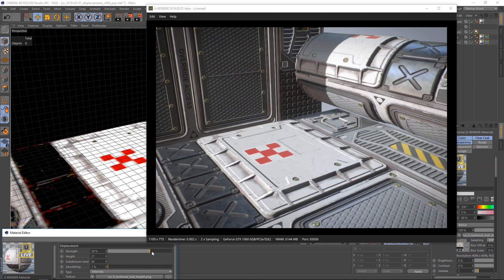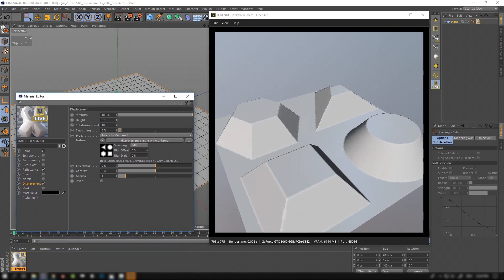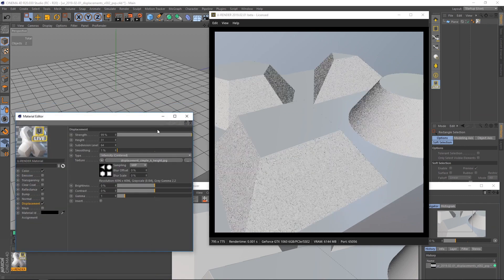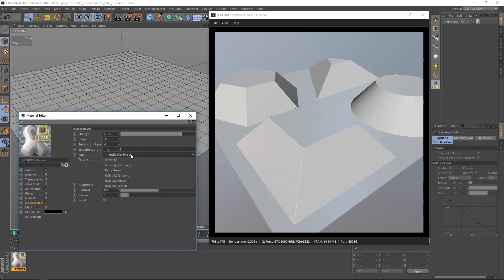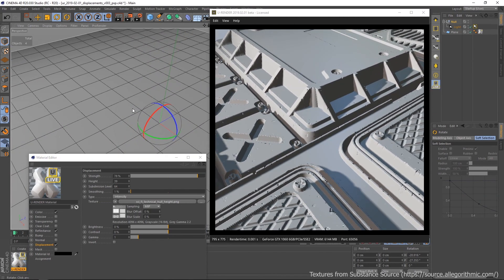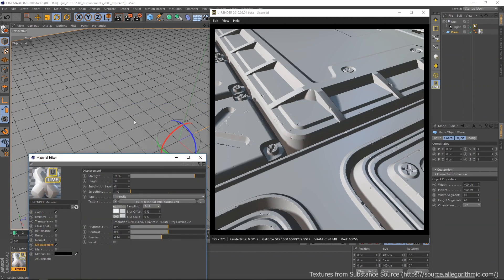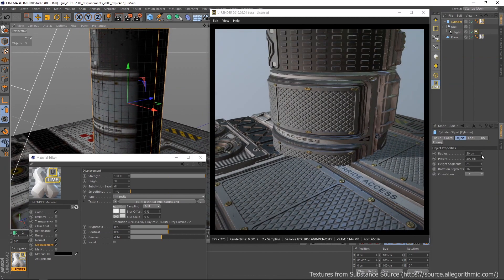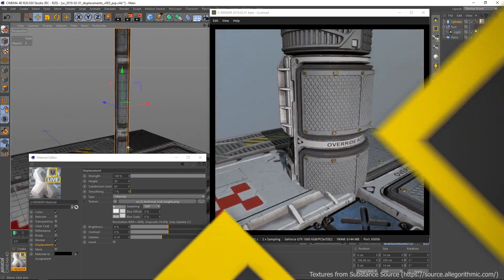Displacement Maps - Quick Tip - U-RENDER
U-RENDER's physically based materials support dynamic subdivision of surfaces (tessellation) to support highly detailed displacement mapping.

This tutorial video shows how to quickly set up materials to use
displacement map textures to add fine detail to your models while
retaining high rendering speeds.